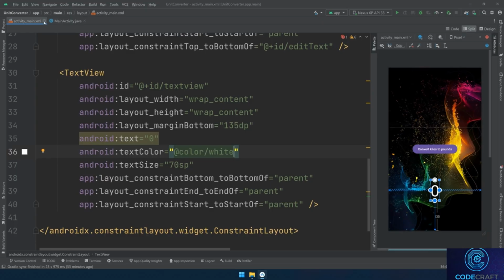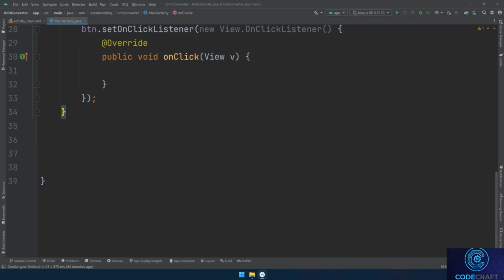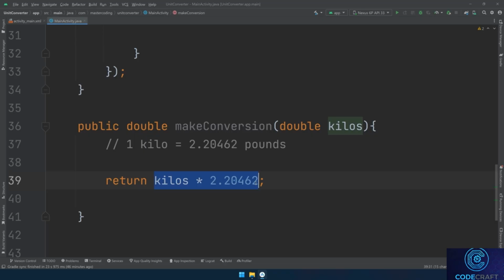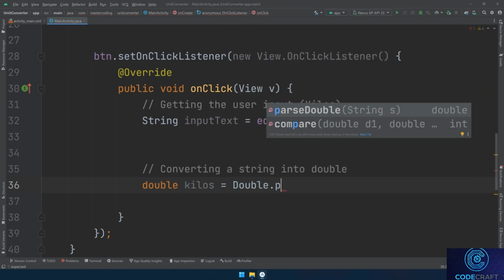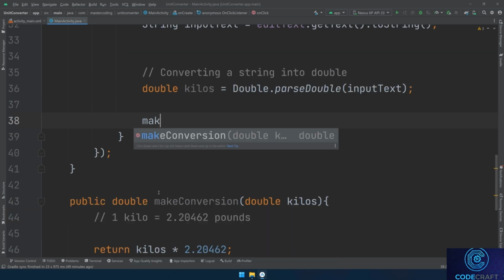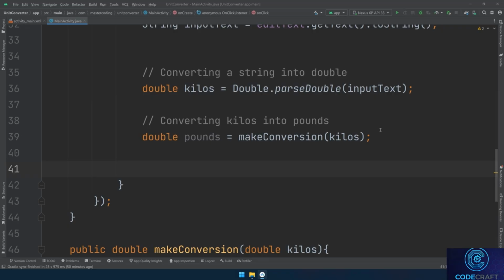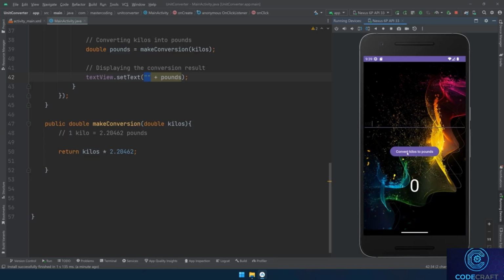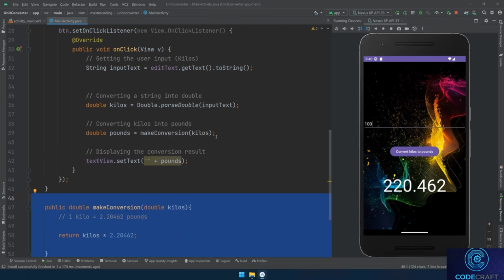(74) Adding Functionalities to Android App | App Logic | Android Course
In this video from The Complete Android Development Course, you will learn how to add functionalities to your Android app, turning a static UI into a fully working and interactive application.

This is where your app comes to life by connecting UI elements with logic and behavior.

📚 In this tutorial you will learn:

How to add functionality to Android apps
Connecting UI components with Java code
Handling user interactions (clicks, input, events)
Writing logic to control app behavior
Making your app dynamic and interactive
Best practices for clean and efficient coding

This tutorial is perfect for beginners who want to build real, working Android applications.

By the end of this video, you will be able to transform your UI into a functional app.

💻 This course is ideal for:

Students building real-world projects
Developers improving app logic skills

Android Development
Java Programming
Flutter Development
Firebase
Graphic Design
Video Editing